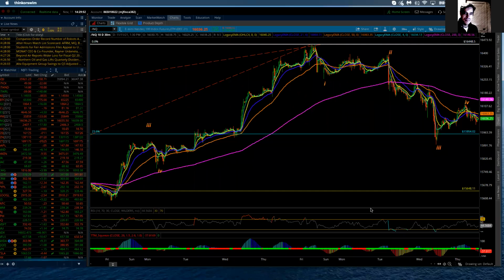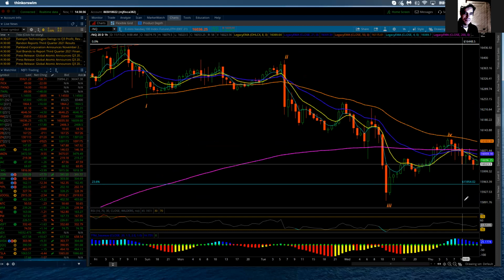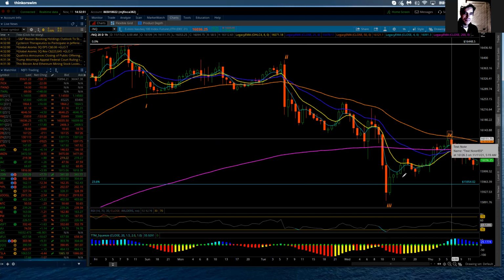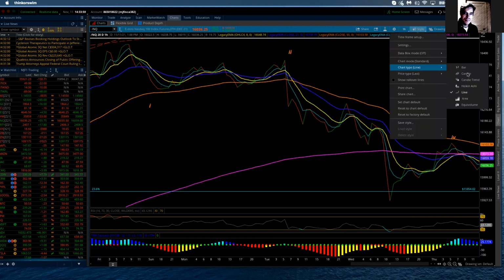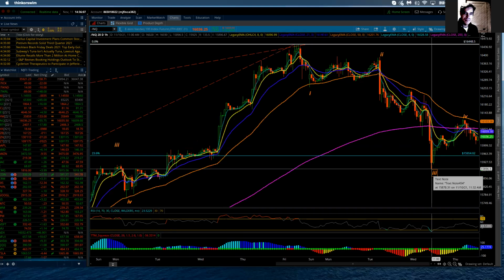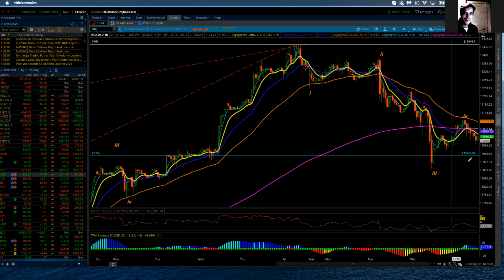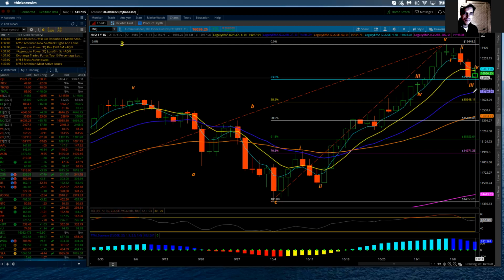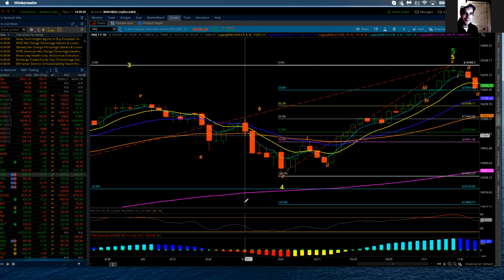NASDAQ 100 / Elliott Wave Update 11/11/2021 by Michael Filighera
Thursday's trade was on the lite side as the U.S. observed Veterans Day. The NQ started the session at the day's highs but did complete the bounce off of the 15896 low from yesterday.  I have updated the labeling with the addition of the completion point for Minor waves 3 and 4.  If this is the case expectations would be for Minor wave 5 to push prices lower with a new low under 15986 needed before completing.  Support is below at 15853 and then 15800 to 15768.  Once the initial Minor 5 waves down are complete look for a decent 3 wave bounce higher in the NQ also on a Minor degree.  Tomorrow is also a weekly options expiration with several corporate titans still in play which brings greater volatility to direction as positions get adjusted when the underlying moves quickly thru option strike prices.  Allow the market to dictate direction - trade smart - use the MA's, Fib levels, and Elliott patterns to guide trading.

Take advantage of the Autum Promo to join the Logical Signals Trade Room